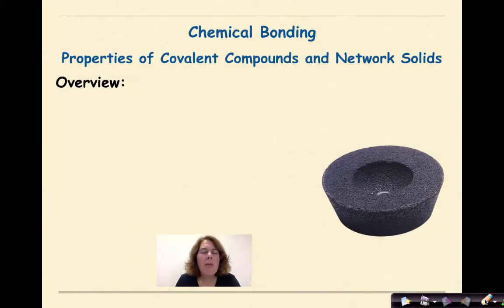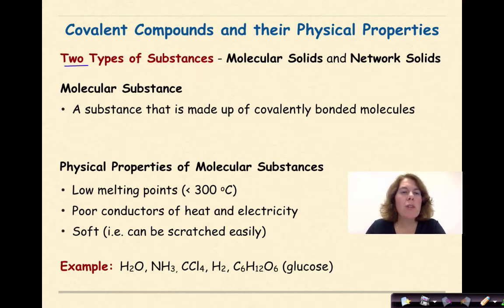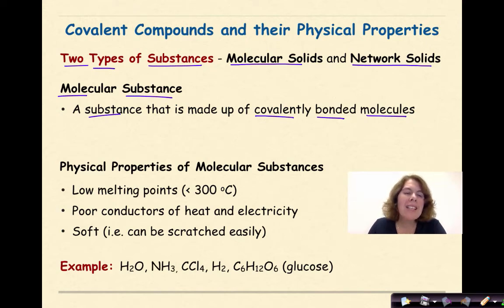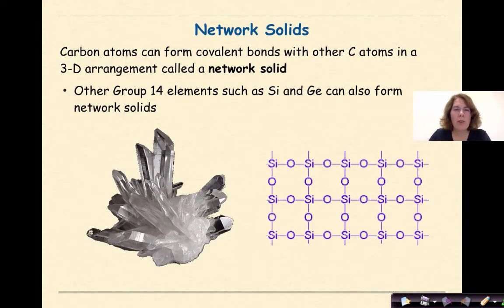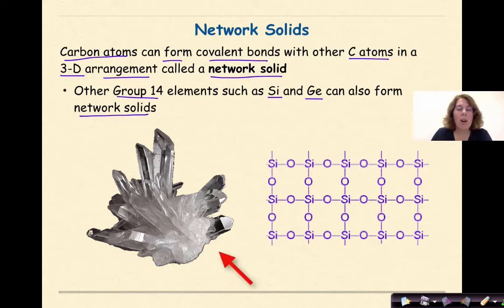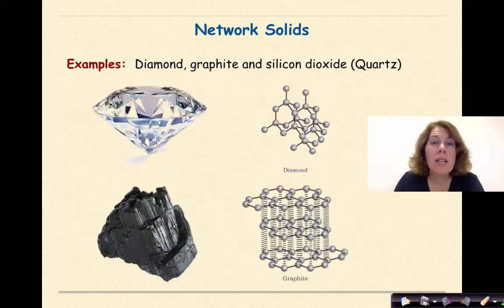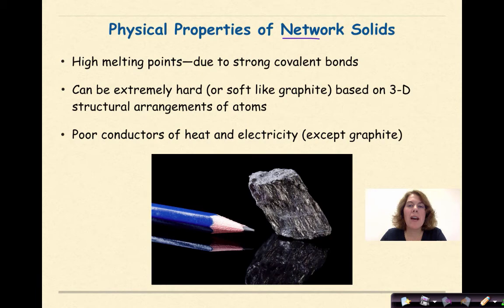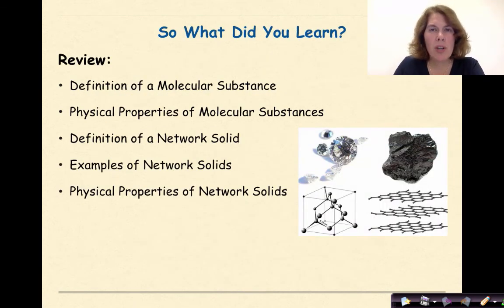Regents Chemistry Chemical Bonding part 5 Properties of Covalent Compounds and Net Solids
This tutorial is a very quick overview of the properties of covalent compounds and a differentiation between molecular compounds and network solids. Examples are provided to put the concepts in context. Physical properties of both molecular compounds and network compounds are discussed.